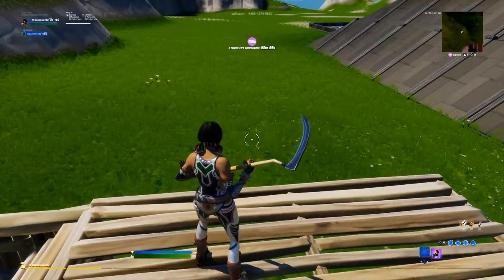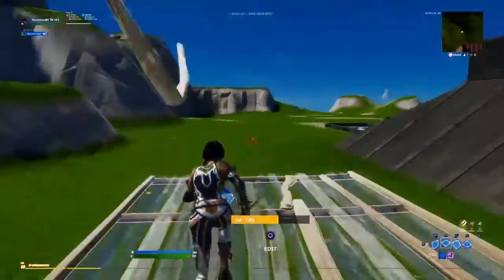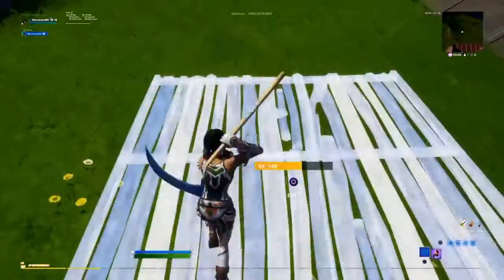Highground retakes Made by ZeakcalpZ....